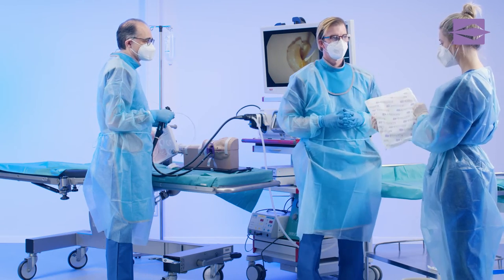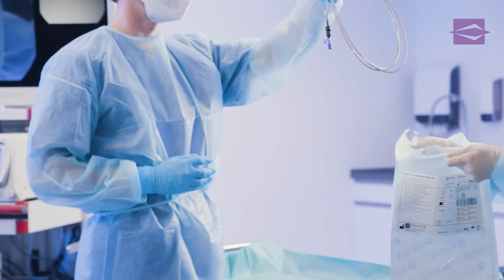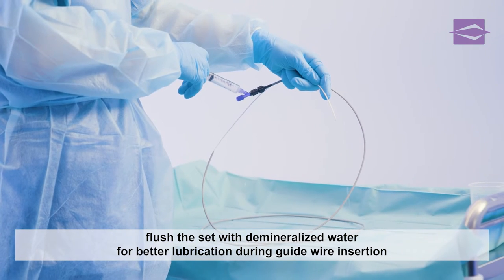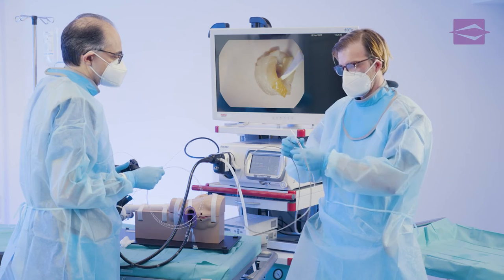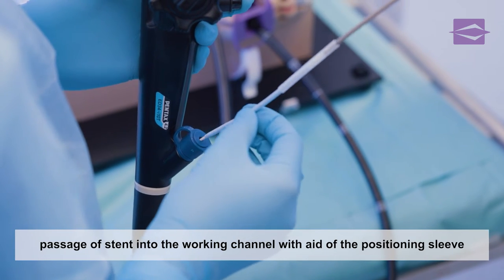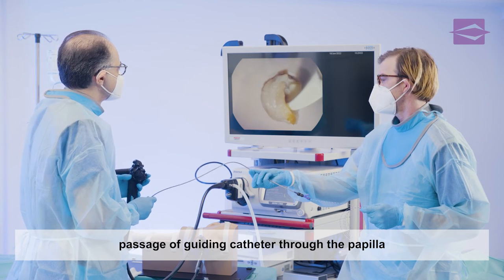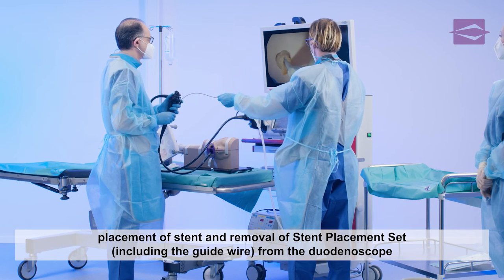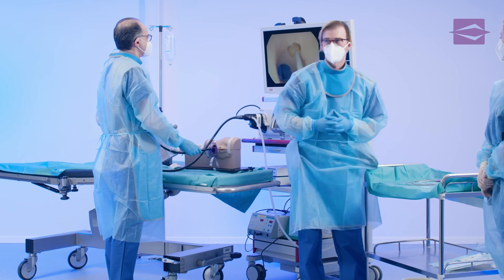ERCP - Biliary Stent Placement using a Stent Placement Set - EndoFlex GmbH - EN